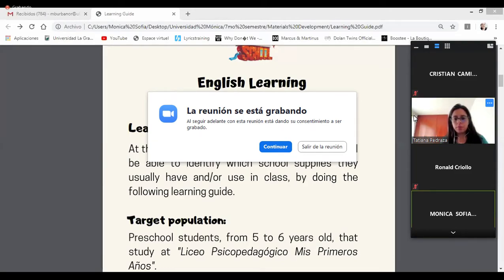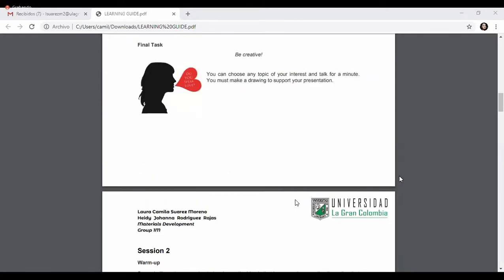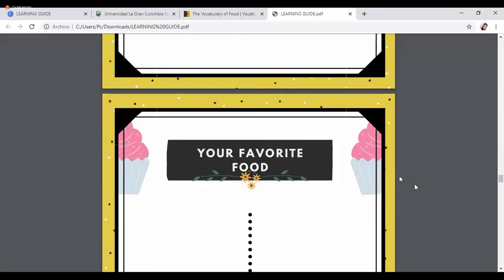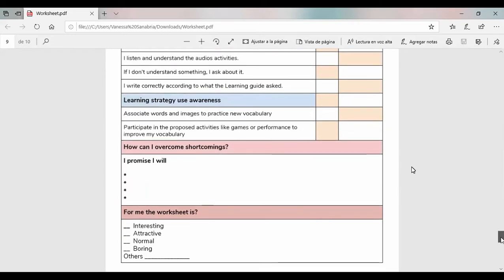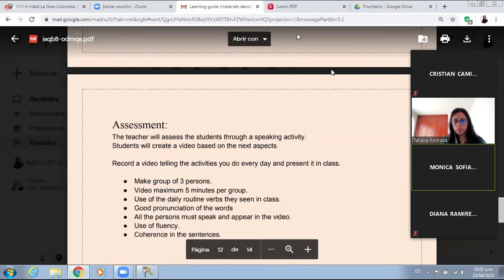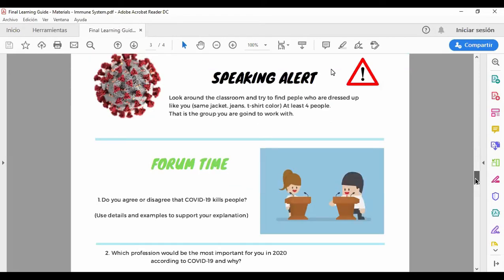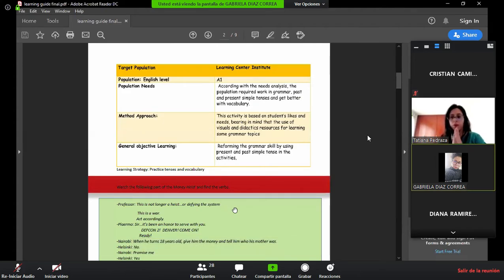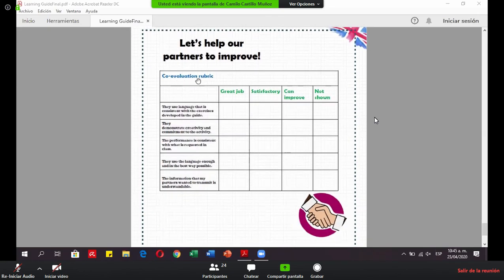Materials Development week 10